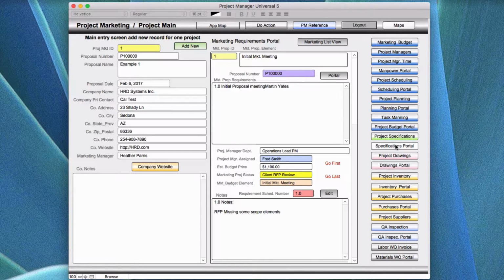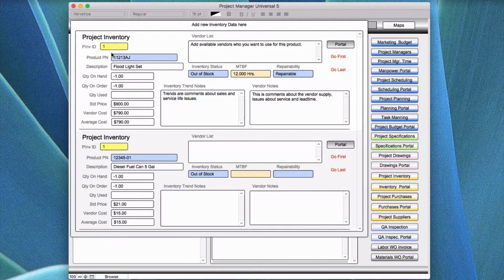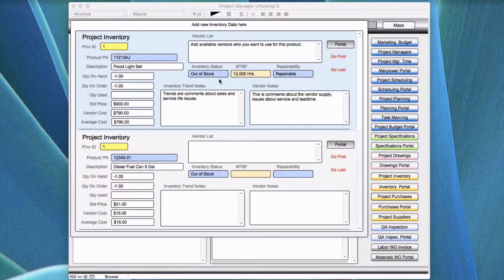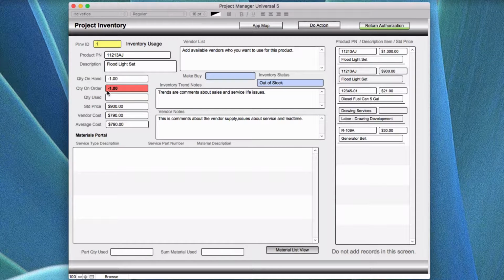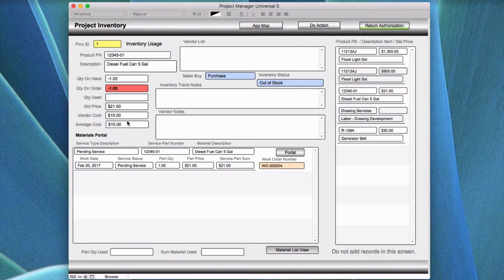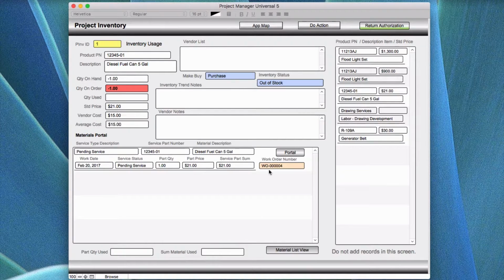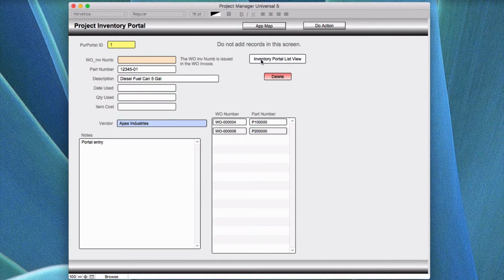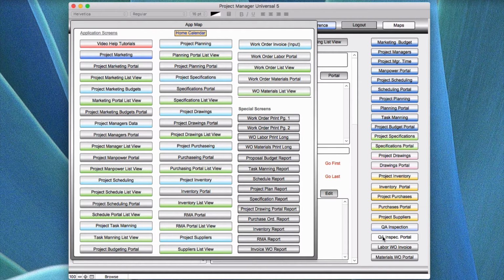Project Management Universal 5 - Inventory Popovers Usage: Best viewed at 720 HD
In this video help tutorial I will cover the usage of the Inventory popovers.